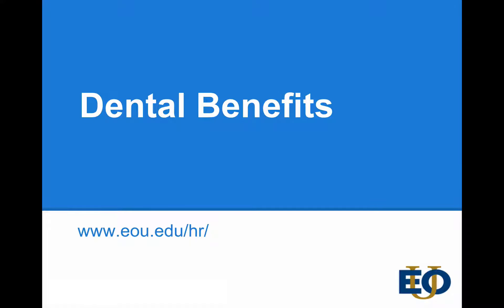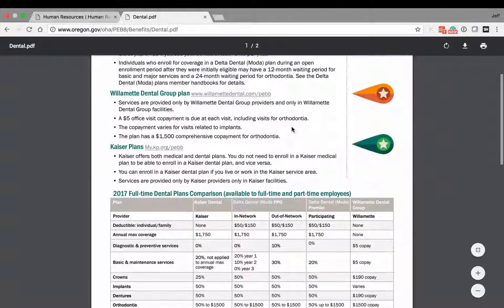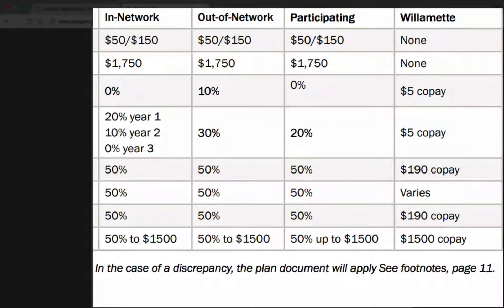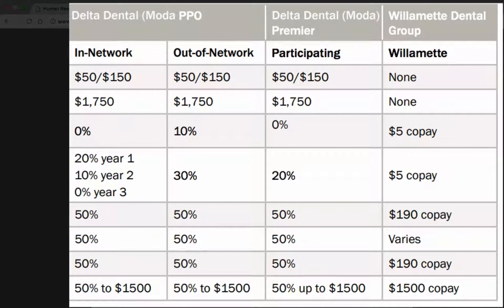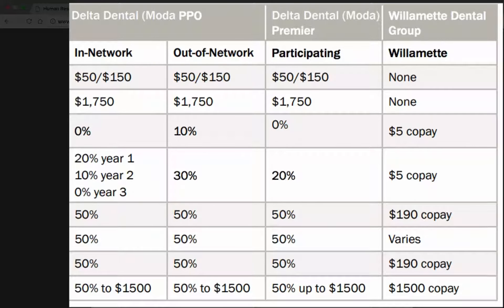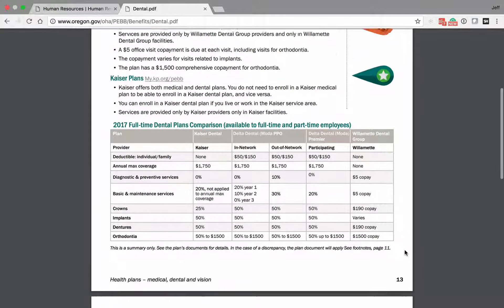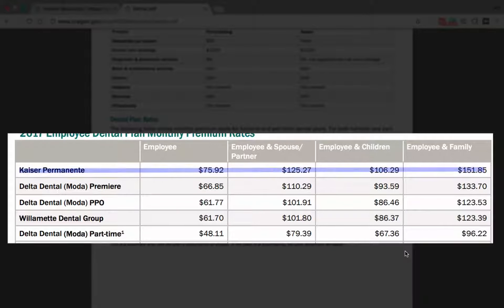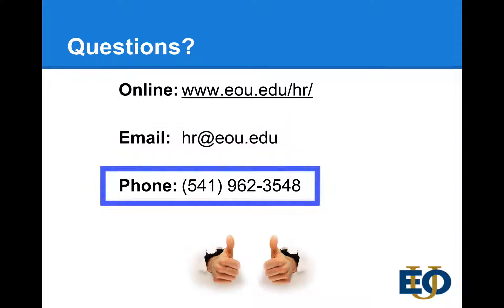EOU Dental Benefits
Eastern Oregon University
Human Resources Orientation
Dental Benefits